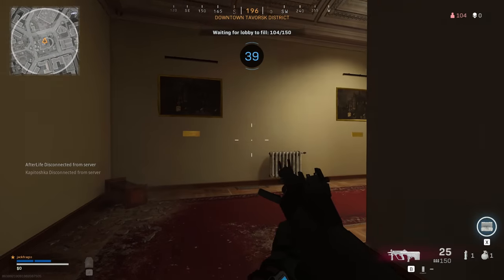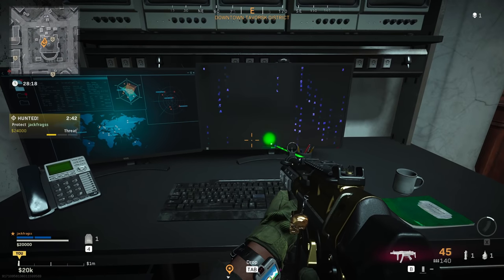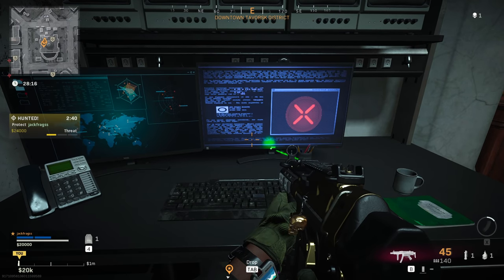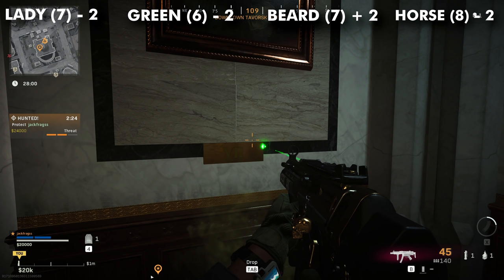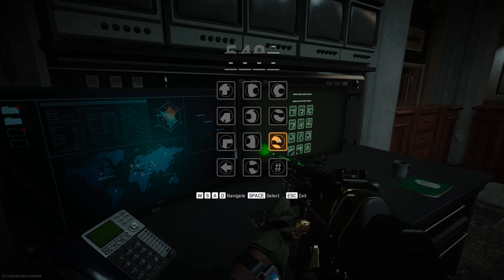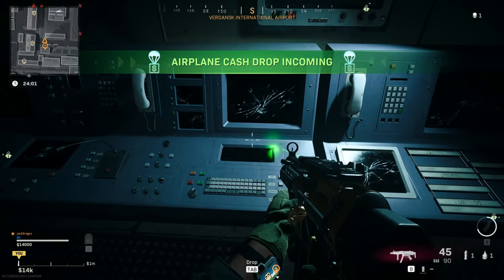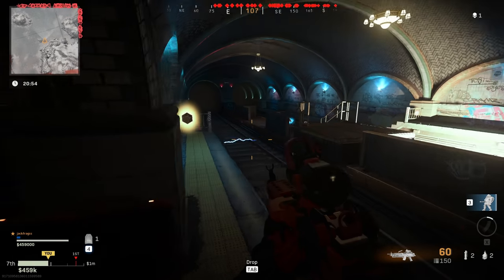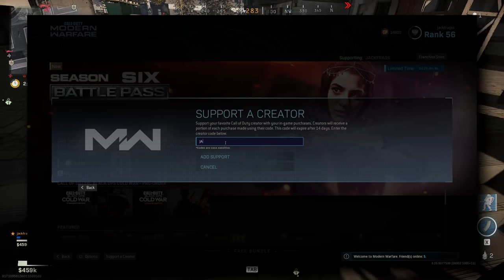Call of Duty Warzone - Secret BRUEN Unlock and All Perks at the same time!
COD Warzone How to unlock the Firebrand blueprint and Specialist so you can get all perks on your character at the same time! This also guarantees you a Juggernaut, Advanced UAV and way more! Use code JACKFRAGS in the COD Store.